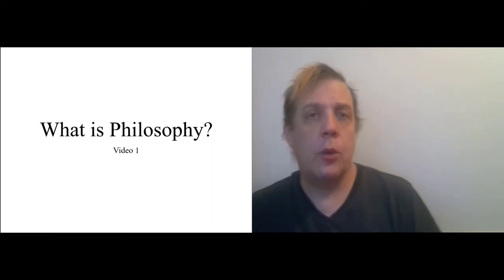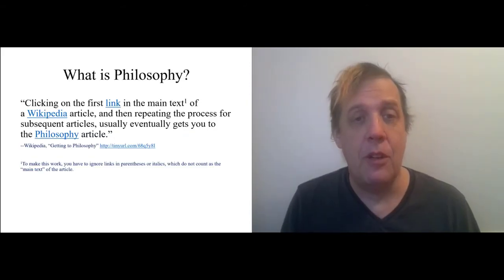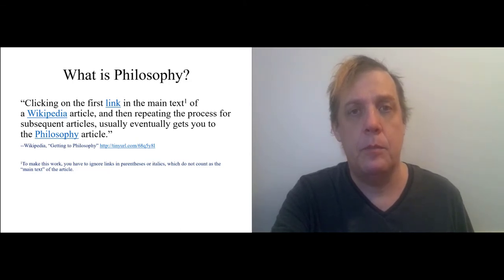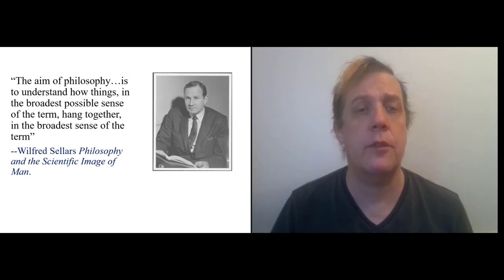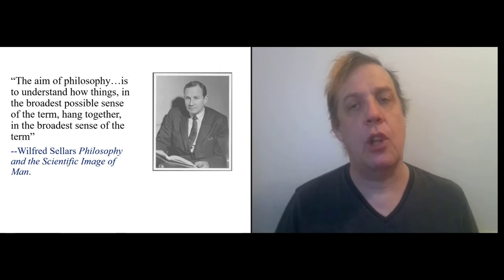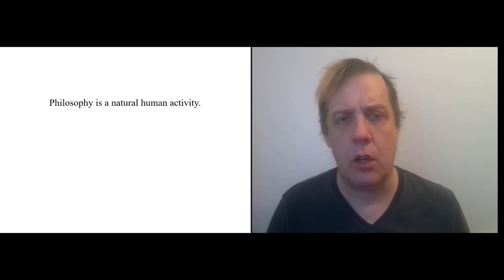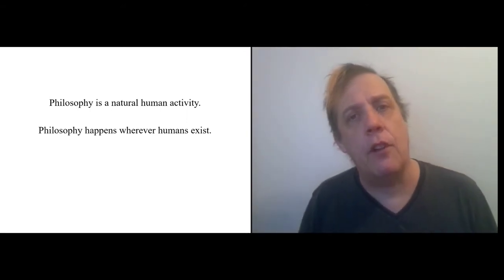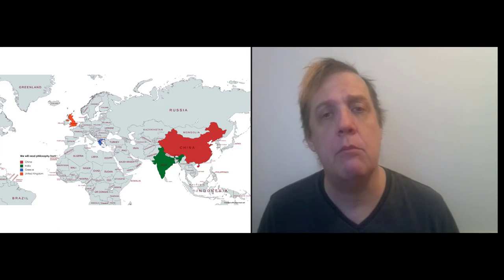Video 1 What is Philosophy v 2